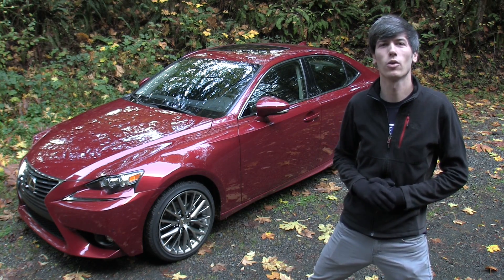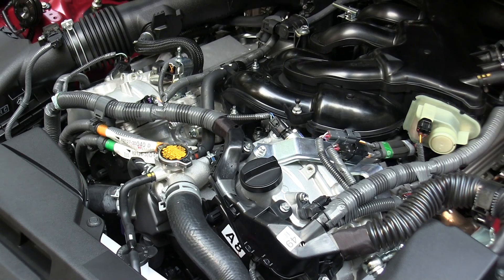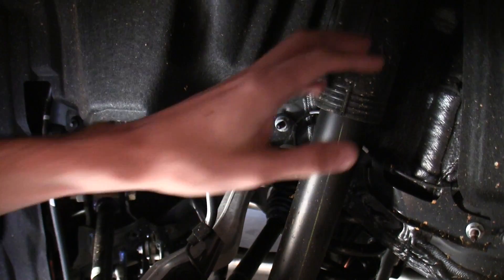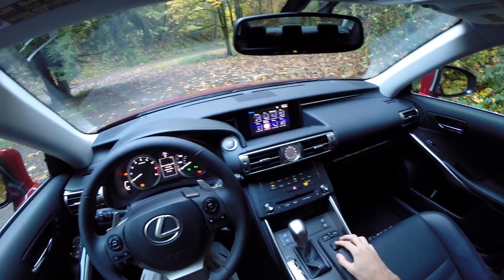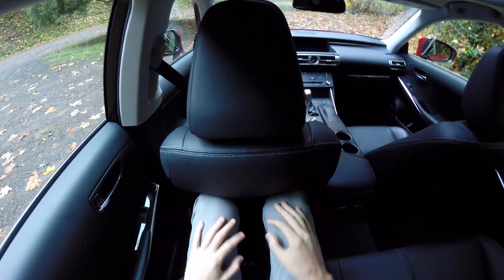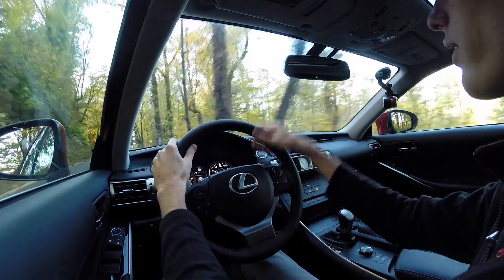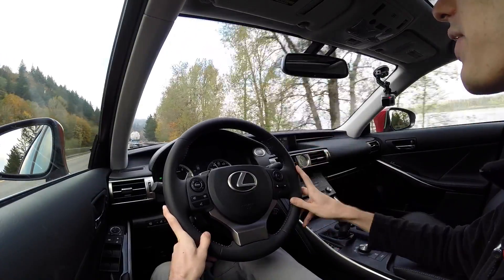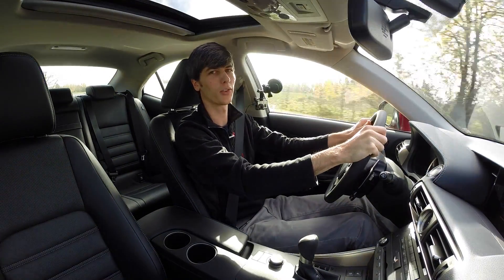2015 Lexus IS250 - Review & Test Drive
The 2015 Lexus IS250 AWD features a 2.5L V6 with DOHC, direct injection, variable valve timing with intelligence, and produces 204 horsepower and 185 lb-ft of torque. This car features steering wheel mounted paddle shifters, full time all-wheel drive, drive mode select (Eco, Normal, Sport, and Snow), double wishbone front suspension, and multilink rear suspension.

Features Include:
- Vehicle Dynamics Integrated Management
- ABS, EBD, and Brake Assist
- Dual chrome exhaust
- Power tilt/slide moonroof
- SmartAccess with Push-Button start/stop
- Lexus Enform Safety Connect
- Auto-dimming rearview mirror
- 60/40 folding rear seats
- Multi information display
- Bluetooth hands free phone & audio streaming

Luxury Package Includes:
- LED low and high beams
- Rain-sensing wipers
- Auto-dimming exterior mirrors
- Leather trimmed interior with genuine wood trim
- Heated and ventilated front seats
- Power tilt/telescopic steering column
- Memory: driver seat, mirrors, and steering column
- Blind spot monitor with rear cross traffic monitor

Navigation Package:
- Back-up camera
- Remote touch interface
- Lexus Enform Destinations
- App Suite
- Voice Command

Options Include:
- 18” aluminum alloy wheels
- Intuitive Parking Assist
- Trunk mat

This video will take a look at the exterior, engine and drivetrain, wheels, tires, suspension, interior, features, as well as a quick test drive and summary of the fuel economy.